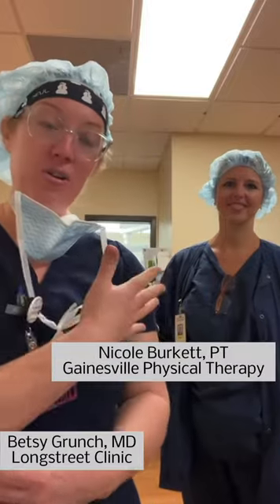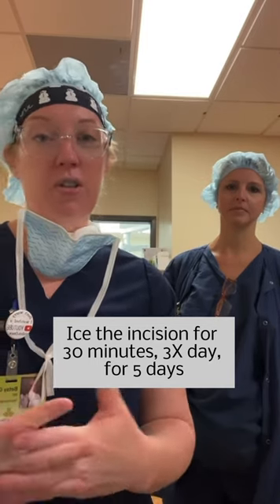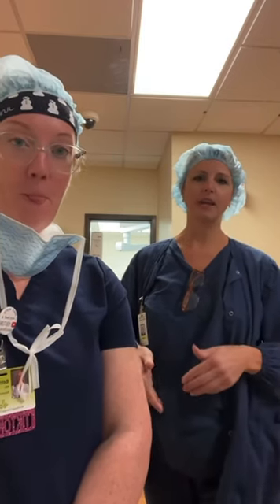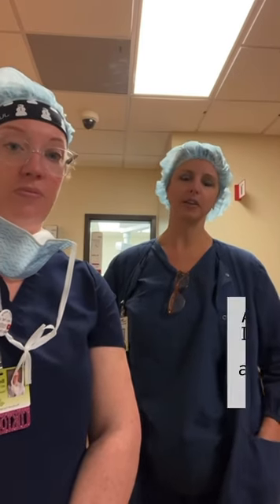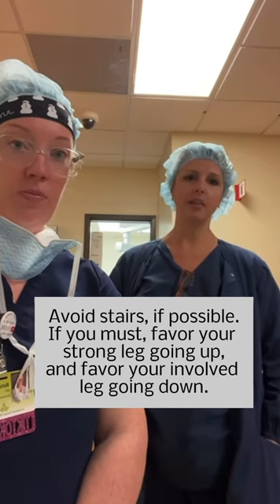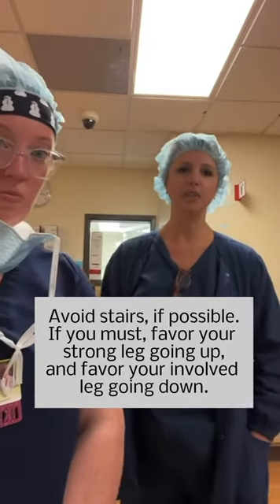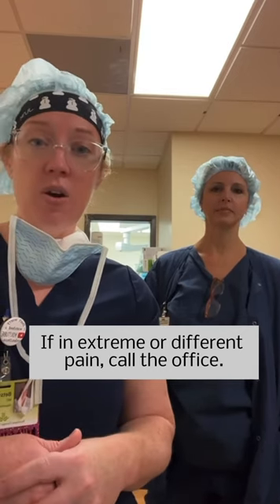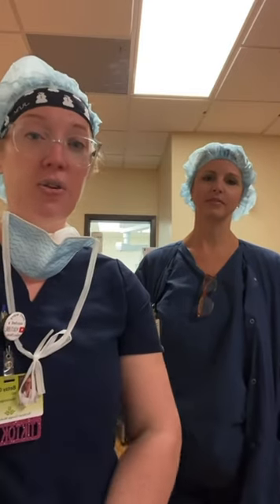Dr. Grunch’s Post-operative Guidelines for Sacroiliac Joint Fusion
If you have had SI joint fusion surgery with me (Dr. Grunch), please follow the guidelines in this video.

Highlights:
- You can shower after 24 hours; dressing on your incision can come off
- Ice your incision for 30 minutes, 3X day, for 5 days
- Use your walker for 3 weeks
- During the day, don’t sit for more than an hour at a time; walk around for 10 minutes (but not longer than that)
- Avoid stairs, if possible. If you must, lead with your strong leg going up stairs. Lead with your involved leg going down stairs.
- Use pain medication and muscle relaxers as prescribed. Do not use anti-inflammatory medicines, unless advised by me.
- If in extreme or different pain, contact the office
- Remember - no exercising other than ankle pumps and walking with your walker